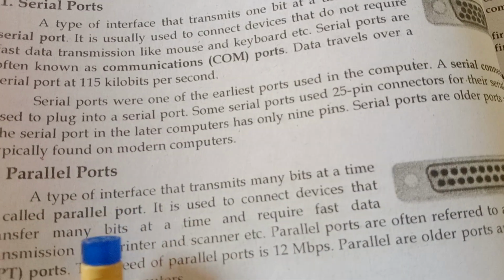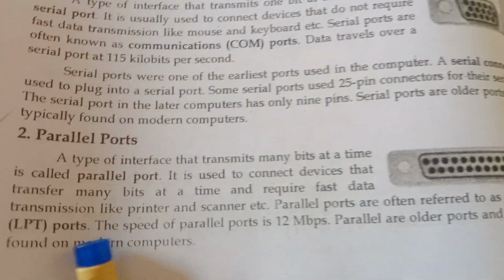Ports 8USB ports sport in the heart swapping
USB ports sport in the heart swapping